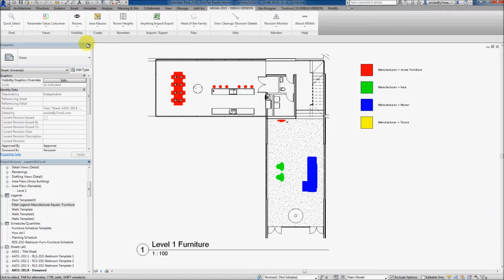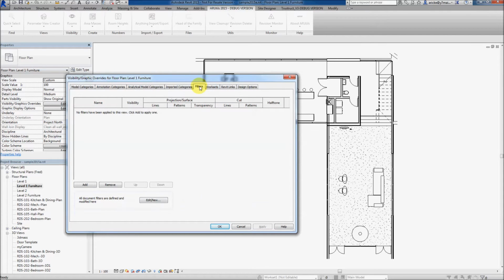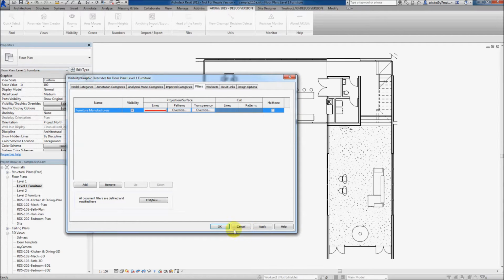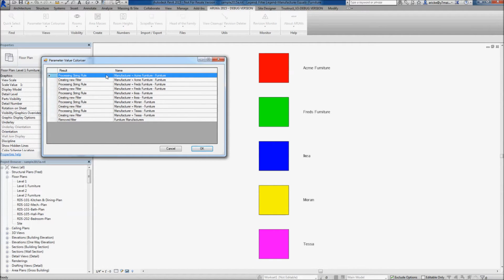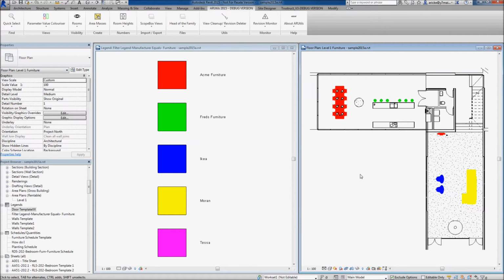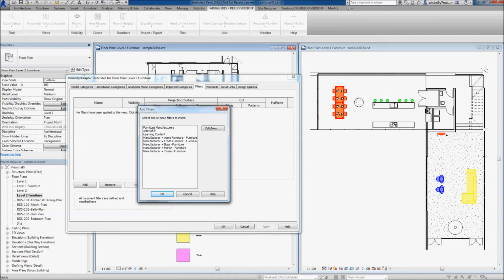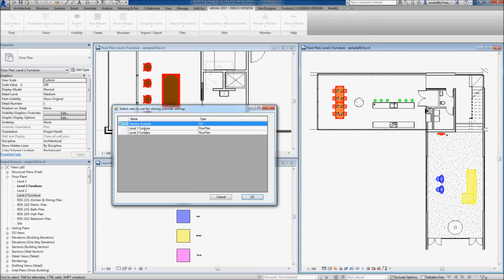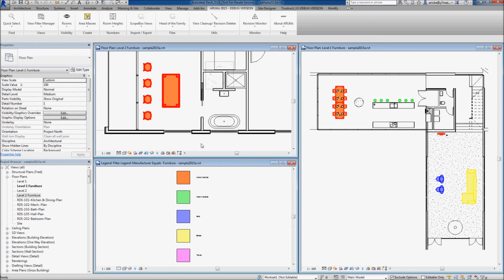ARUtils - Parameter Value Colouriser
Learn how to easily create multiple view filters to highlight items of the same parameter value in one or multiple views. Easily create a colour legend to indicate what the colours mean.